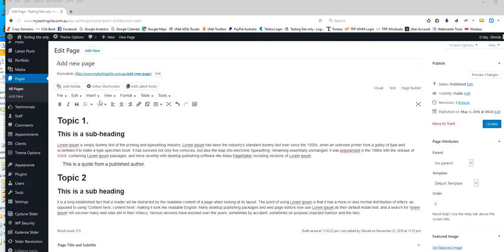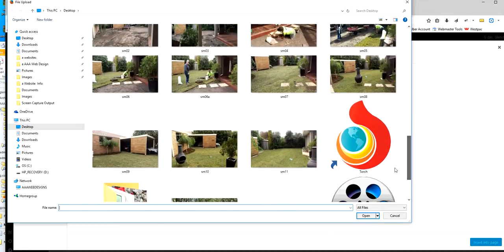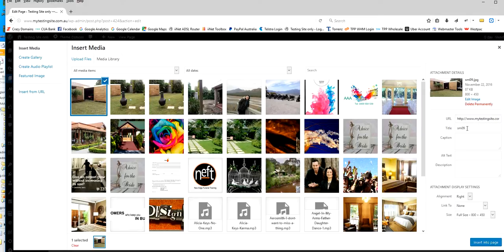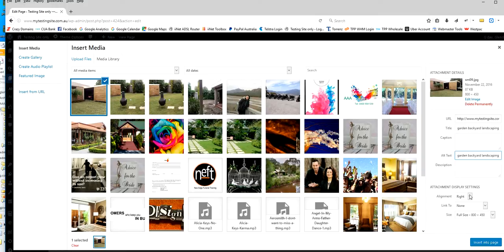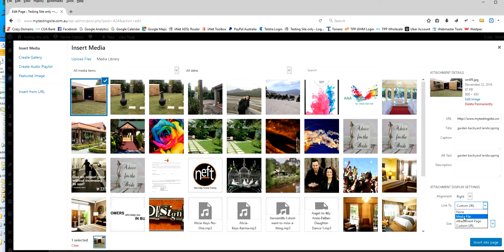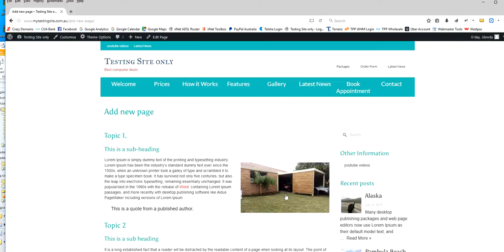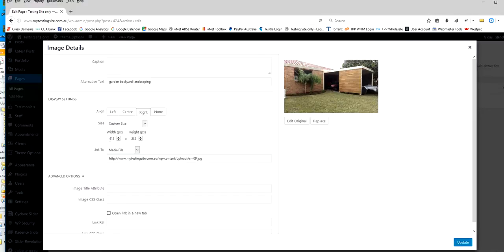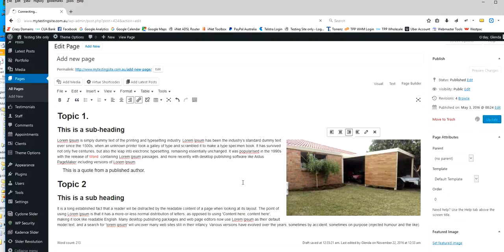How to add an image to a Wordpress Website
This video explains how to add an image to your Wordpress web and optimise for Google.